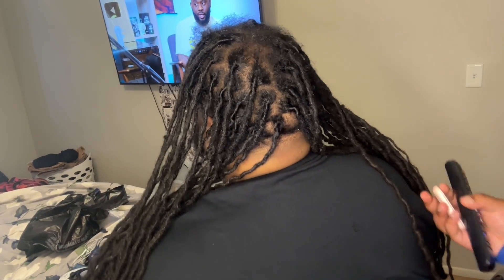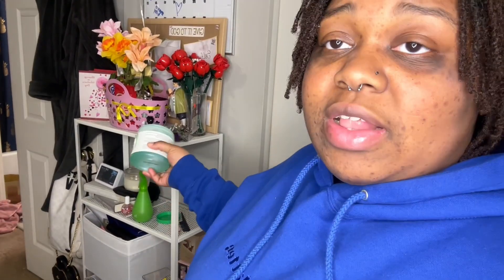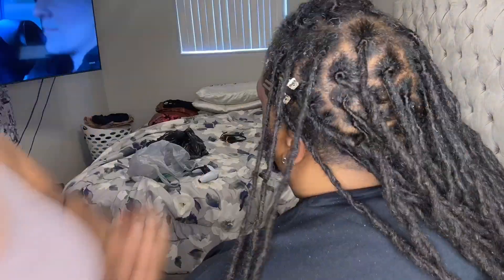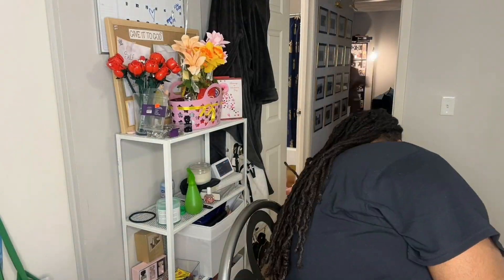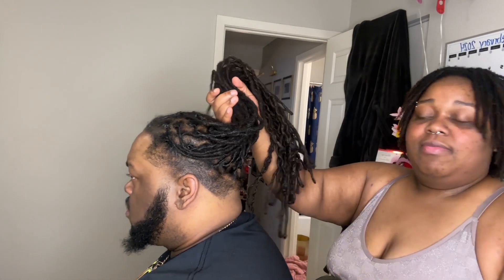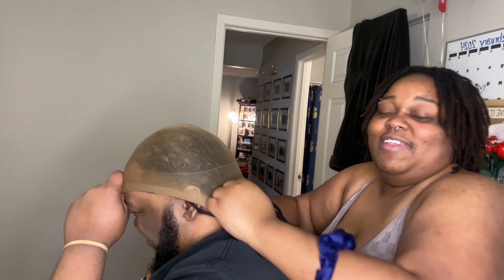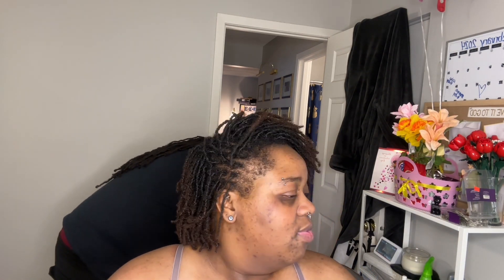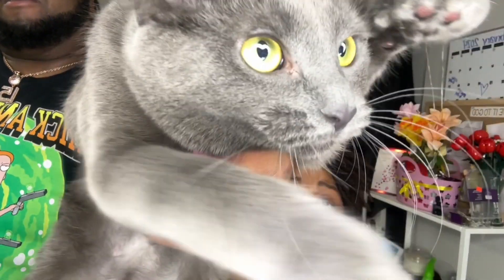Quick Loc Retwist | Brother Edition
Welcome back besties!

My brother so graciously volunteered to let me record retwisting his hair for his birthday.

We did a quick retwist, no full head of clips and semi dry hair (which i never really do but we were on a very short time frame).

My brother has been loc’d for over 10 years, started with single braids. I have learned a lot since him starting and implemented that within my own loc journey.

Enjoy this short video and happy birthday again to my brother 💚

Make sure to check out some other videos before you leave!

▷ INSTAGRAM & TIKTOK: @Bellasoulist